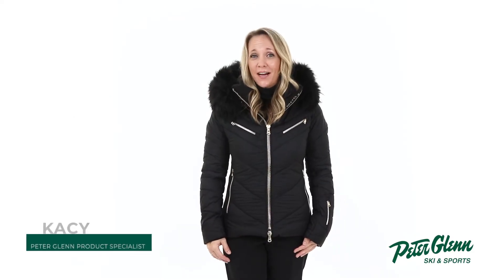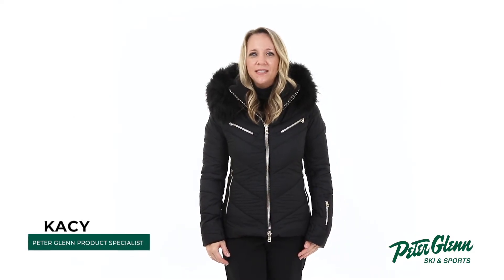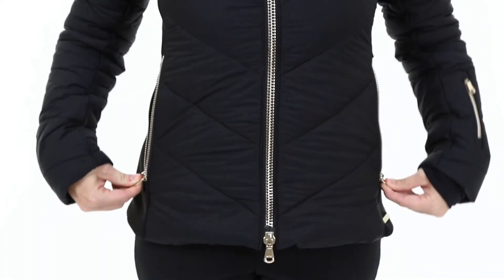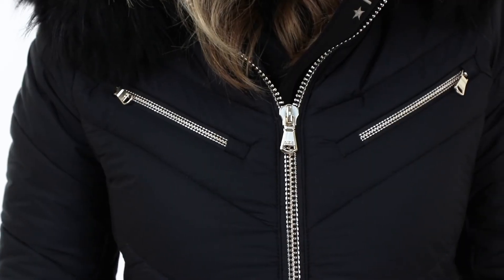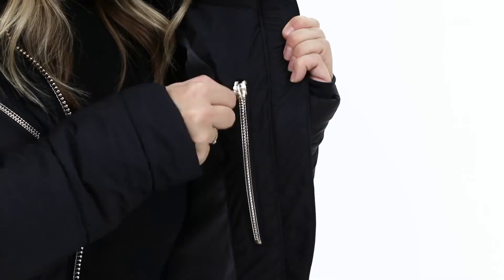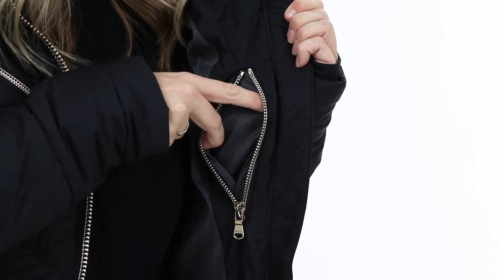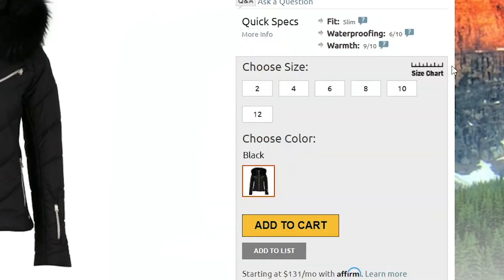MDC Lyanna Insulated Ski Jacket with Fur Review